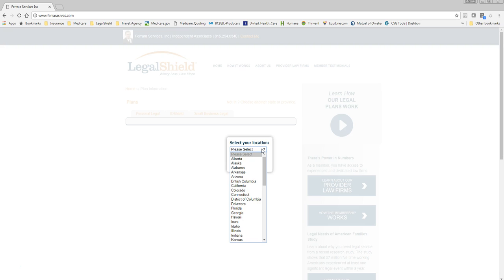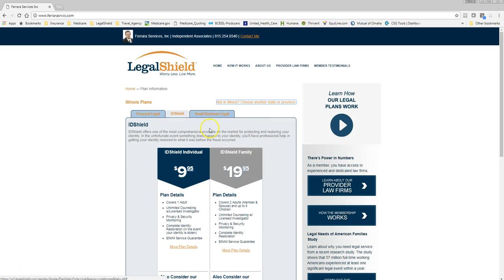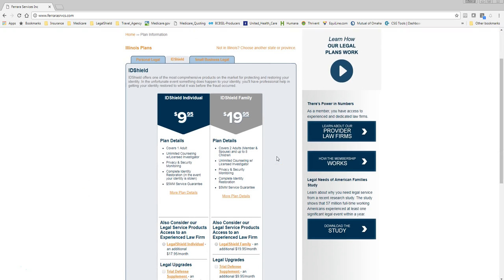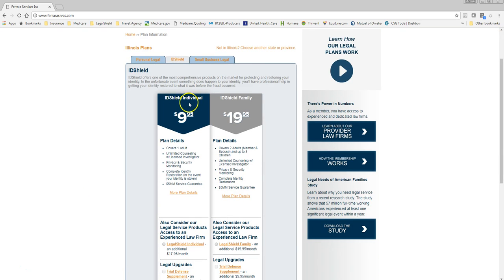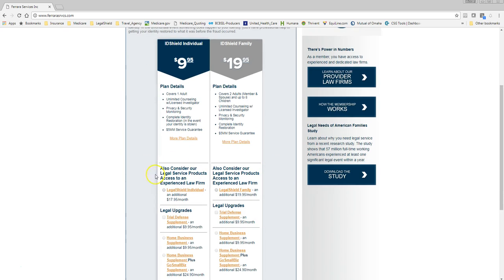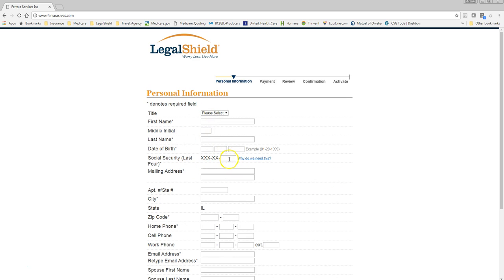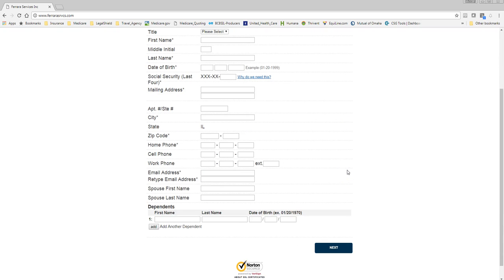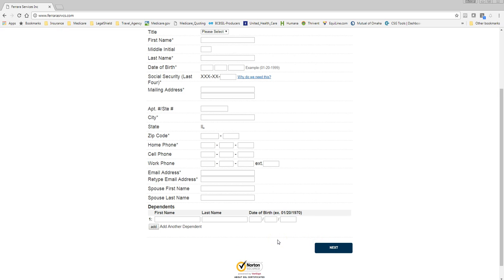How to enroll in the most comprehensive identity theft protection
In this video I will walk you through enrolling in the most comprehensive identity theft protection on the market.  Protect you and your family from current and future data breaches with the only protection that has a team of licensed private investigators ready and willing to do whatever it takes as long as it takes to restore your identity in the event it is stolen.  Get signed up today, why what until its too late.